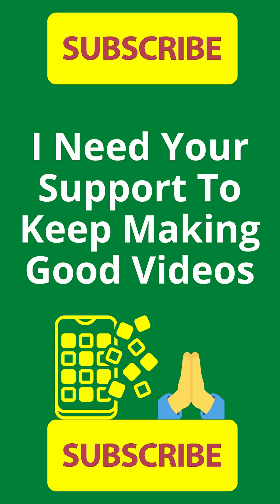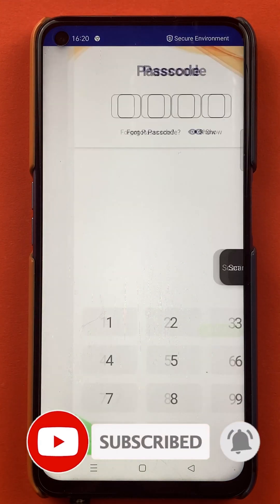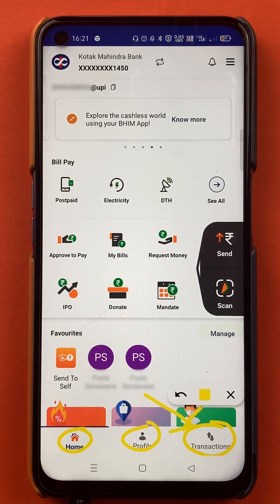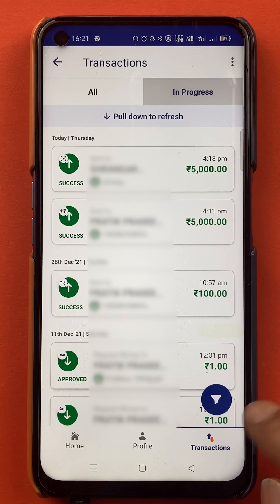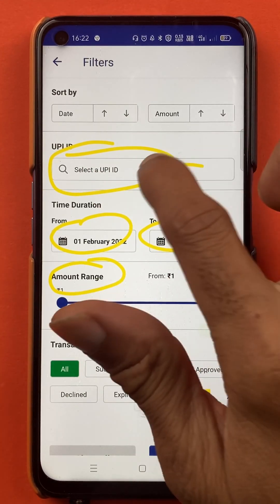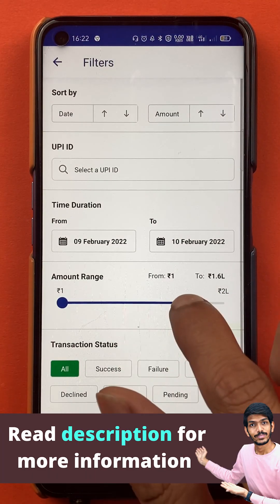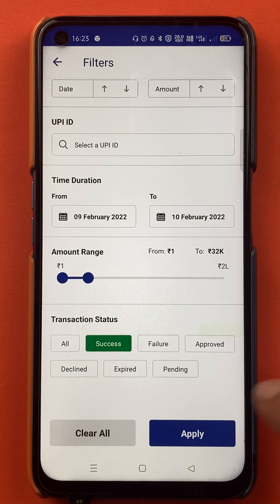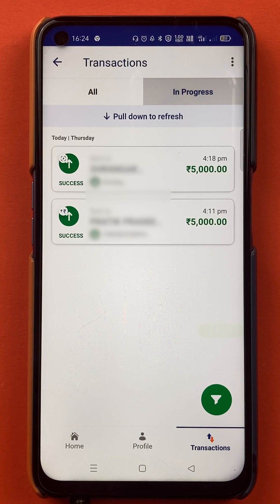How to Check Transaction History in BHIM App? | BHIM App Payment History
How to see payment history in the BHIM UPI app? BHIM UPI app shows the detailed transaction history with multiple filters that you can control. This feature quickly becomes a bug when you understand that you have to select the right filter for checking the transaction history every time.

To make things easier for you, I made this video in which you'll get to know how to operate those filters to see the payment history or transaction history in the BHIM app.